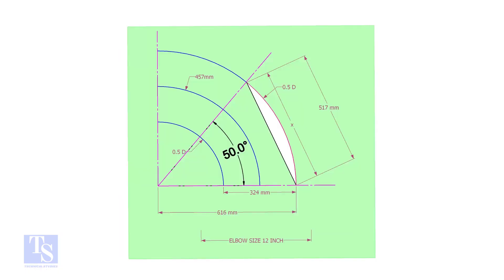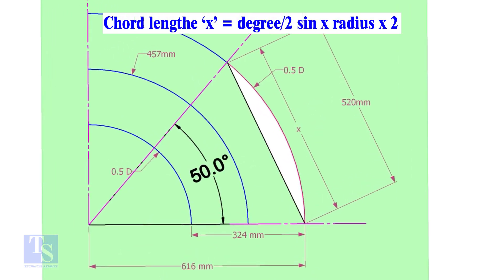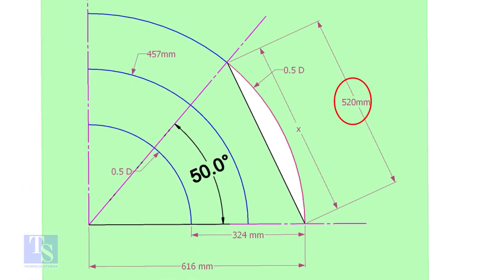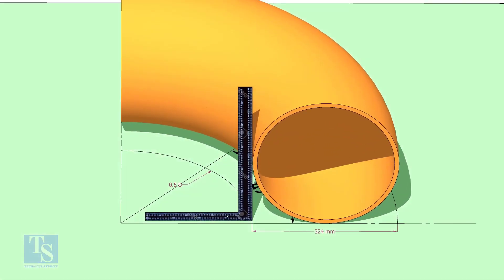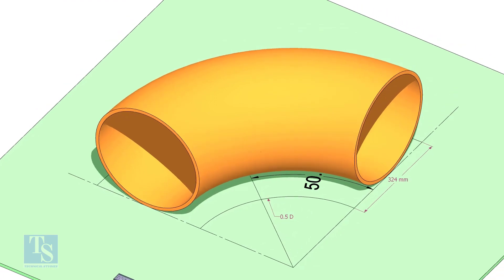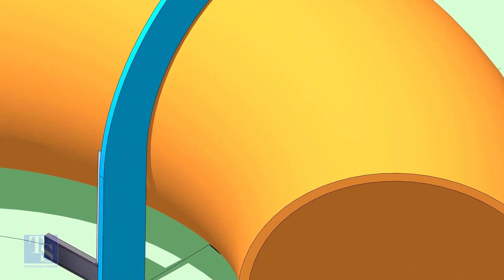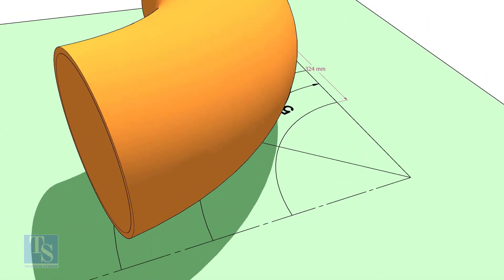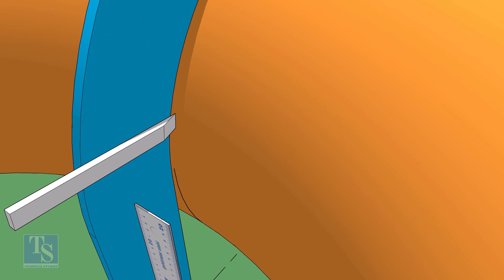HOW TO MARK DIFFERENT DEGREE ELBOWS